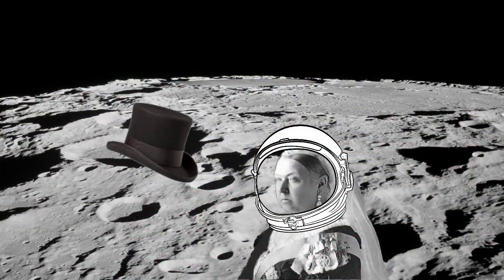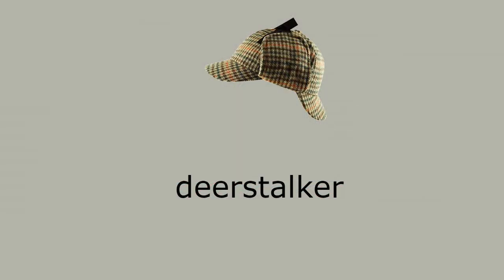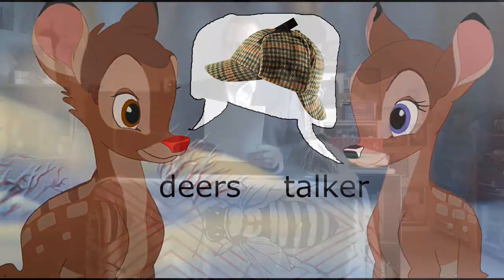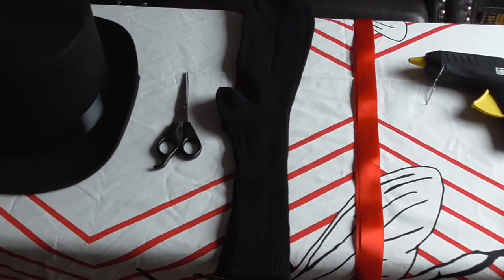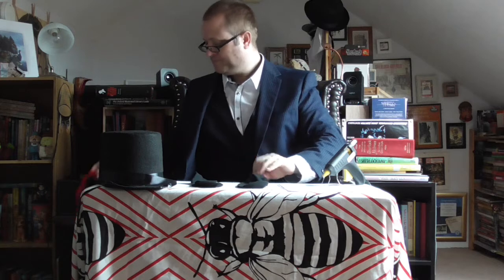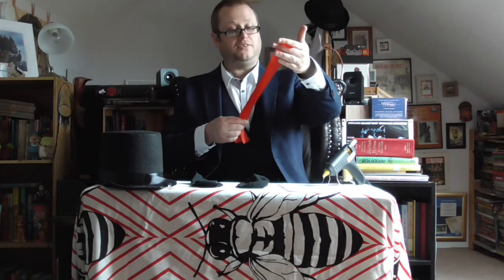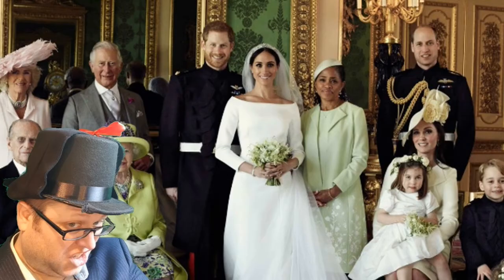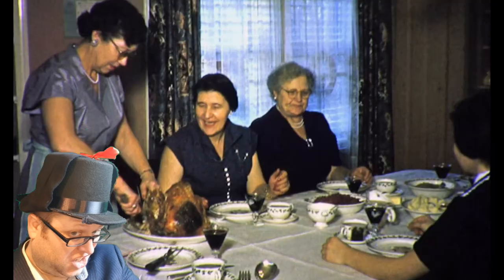The Creation of the Top Stalker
How to combine a deerstalker and a top hat.
A Shingle of Southsea Films production

I have a Holmesian society. Why not look at it?